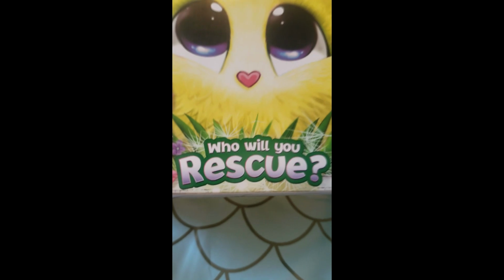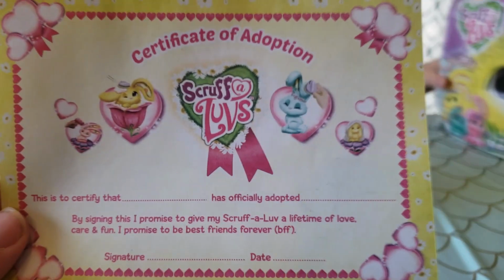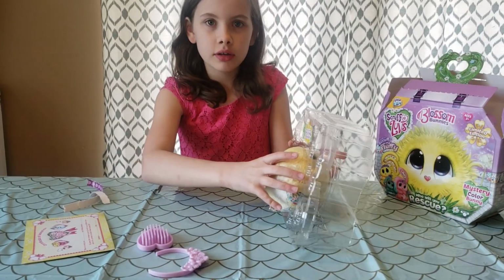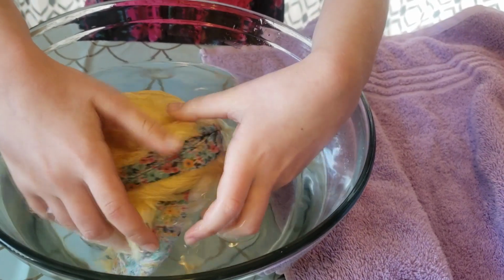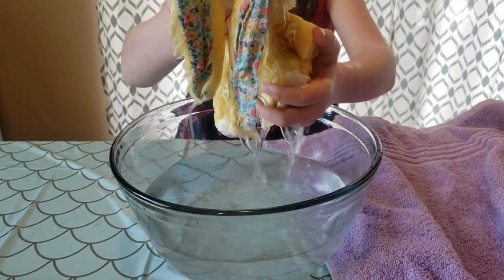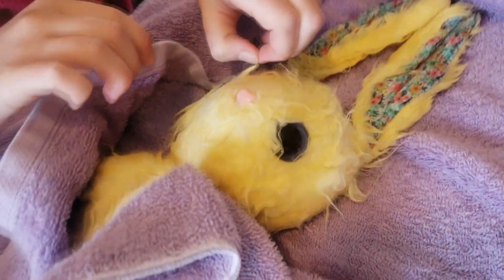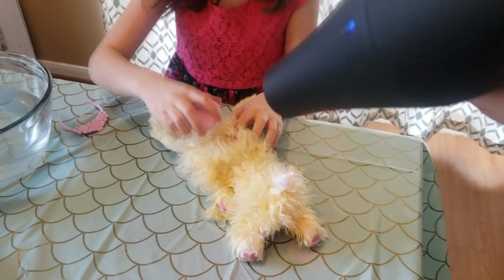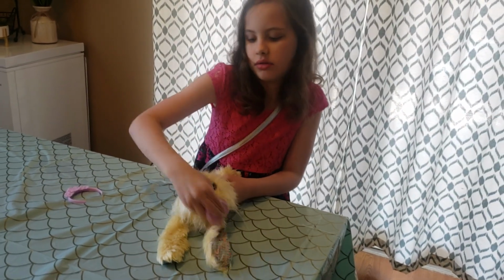Scruff A Luv (Limited Edition - Blossom Buddies) | Toy Unboxing - Part 1!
Brooklyn hosts this toy unboxing video of the limited edition "Blossom Buddies" Scruff-A-Luv she bought with her birthday money!